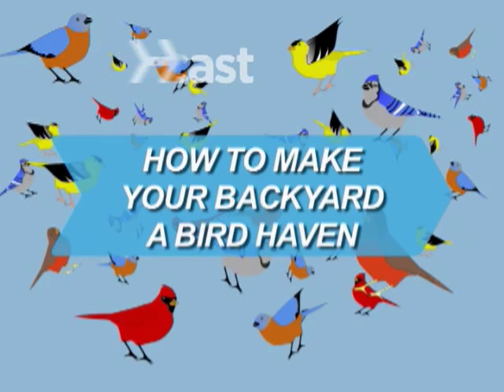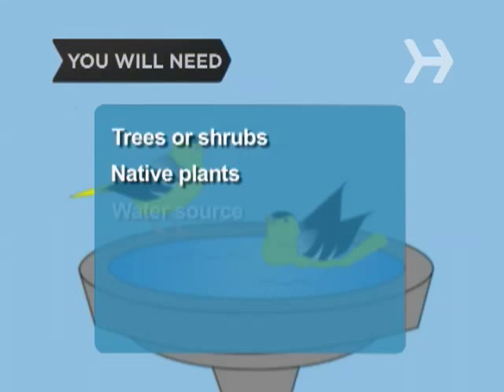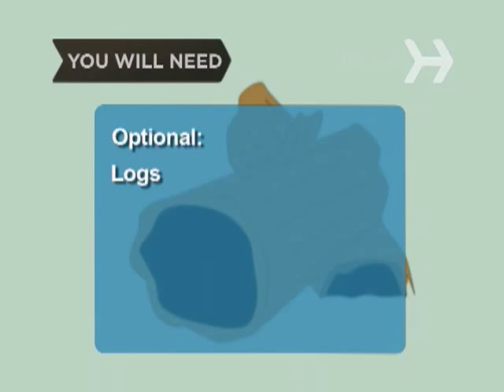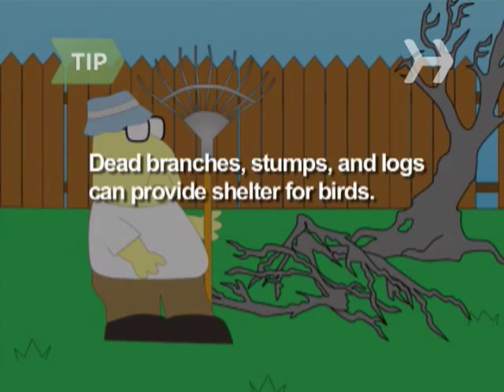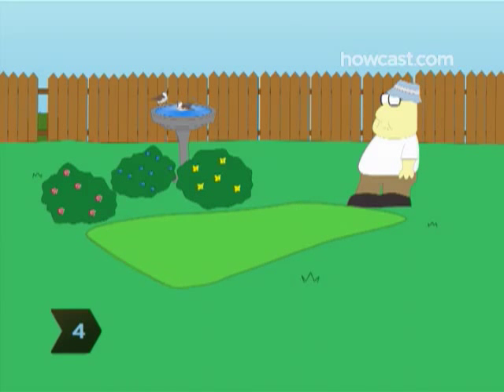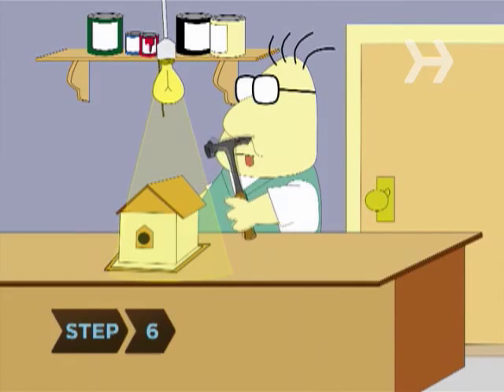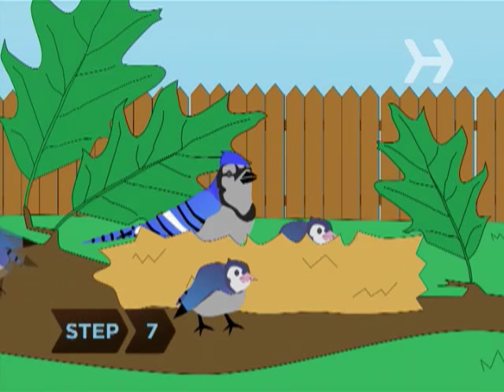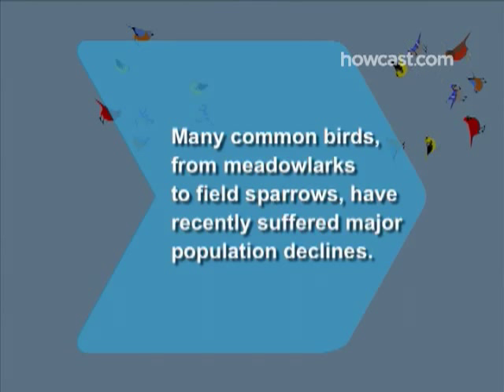How to Make Your Backyard a Bird Haven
Quit hogging your own backyard. Make it a haven for your fine feathered friends.

Step 1: Identify plants & trees
Identify which plants and trees in your yard already attract local birdlife.

Step 2: Add native trees, bushes, & flowers
Add native trees, bushes, and flowers that provide seeds, berries, or nectar for wild birds. Consult your state’s horticultural or Audubon society for suggestions, or ask a local nursery.

Tip
Think twice before getting rid of dead or dying branches and stumps, which provide shelter to many birds. Consider adding logs to your landscaping.

Step 3: Include water in your yard
Include water in your yard—a birdbath, fountain, stream, or pond will do the trick.

Step 4: Replace lawn w/ wildflower meadow
Consider replacing some of your lawn with a wildflower meadow. Even a small patch of wildflowers and tall grass will attract wild birds.

Step 5: Hang bird feeders
Hang bird feeders close to trees so birds can be sheltered—and ideally in sight of a window, so you can enjoy watching them.

Step 6: Build or buy a birdhouse
Build or buy a birdhouse and then put it up. Check with your local library, fish and wildlife department, or Audubon group to see what birdhouses suit your local species.

Tip
Keep your cats inside. It is estimated that house cats cause up to 100 million bird deaths each year in the U.S.

Step 7: Leave nests in place
If a bird builds a nest in your yard, leave it in place even after the babies have flown. The birds might return next year.

A study by the National Audubon Society showed that many common birds, from meadowlarks to field sparrows, have recently suffered major population declines.